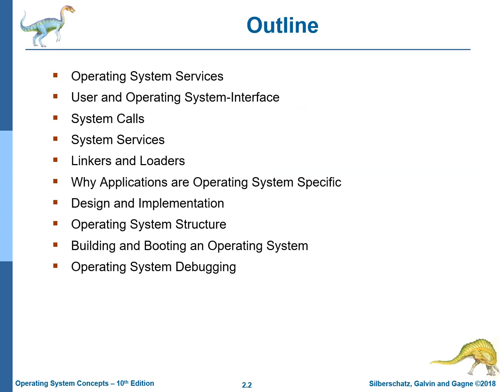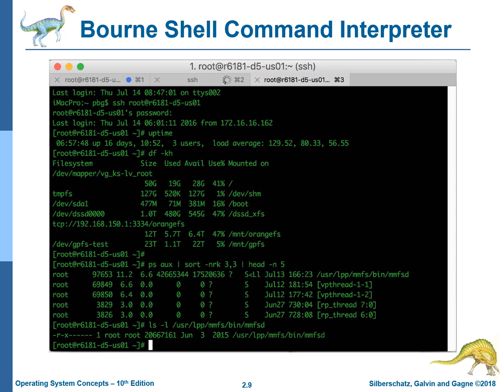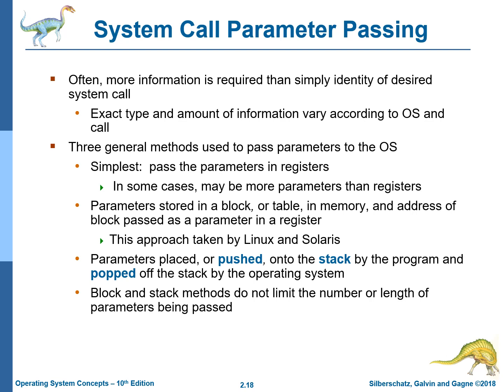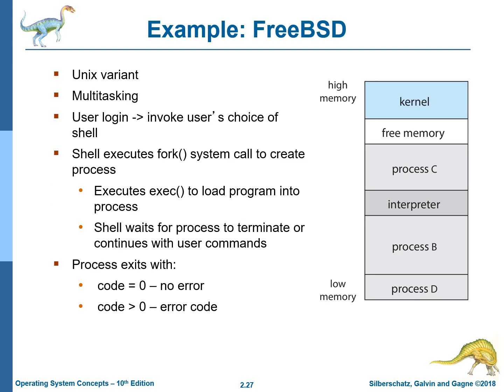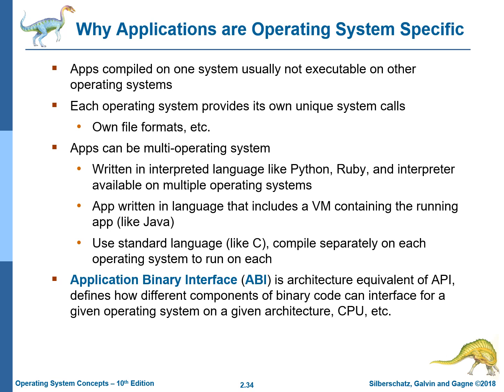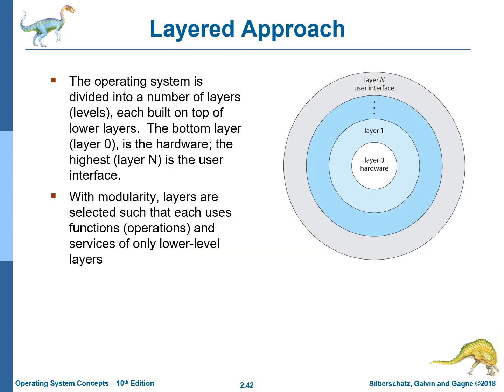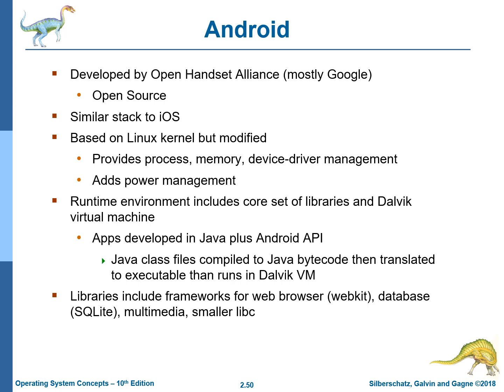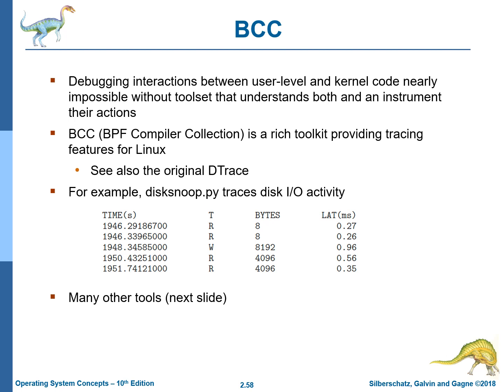Operating System Concepts Chapter 2 - Operating-System Services